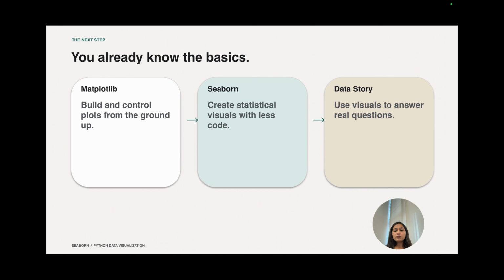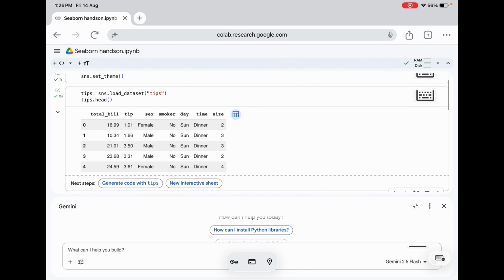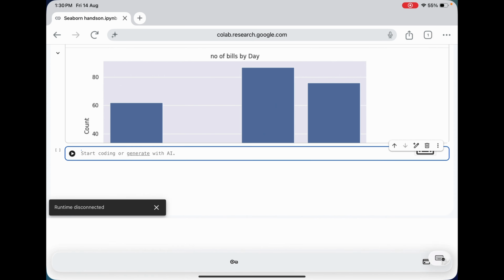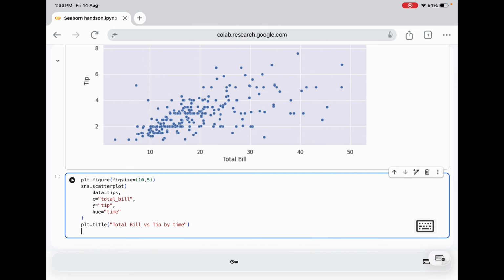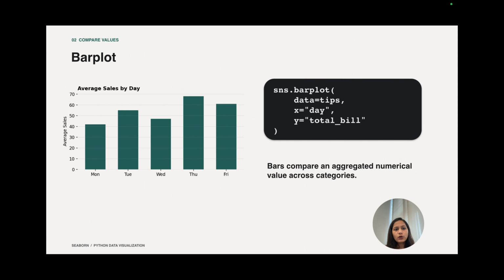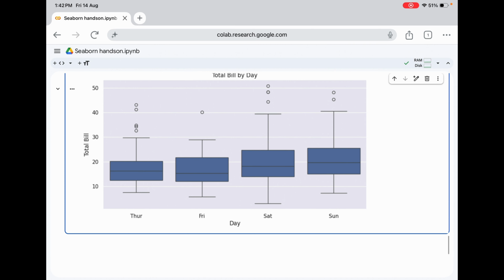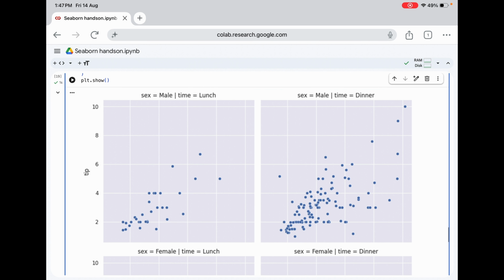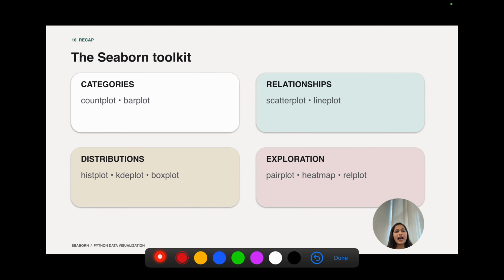12. Seaborn in Python| Complete Data Visualization Tutorial for Beginners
Learn Seaborn in Python and create beautiful, informative, data visualizations.
In this beginner-friendly tutorial, explore scatter plots, bar plots, histograms, box plots, heatmaps and more with practical examples.
Perfect for beginners in Python, Data Science, and Data Analysis.